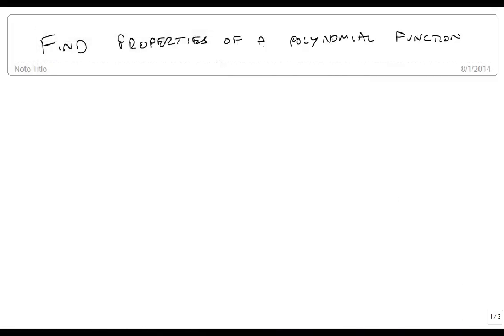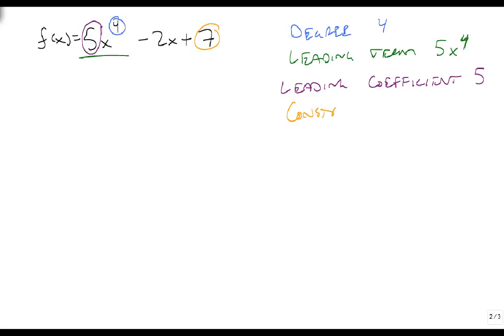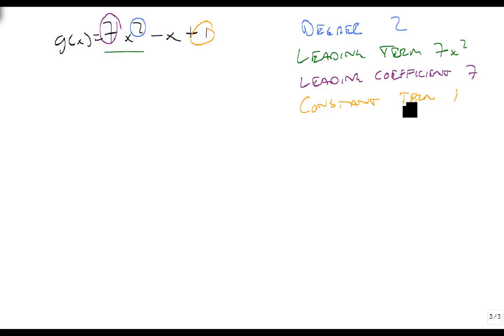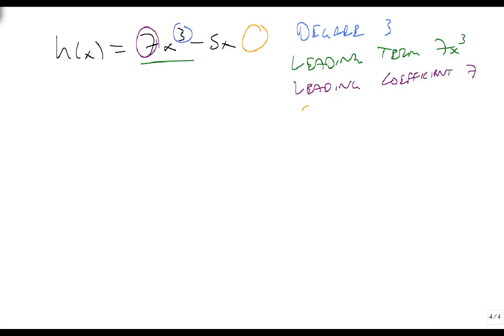Find properties of polynomial functions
This video shows how to use a function to find the function's degree, leading term, leading coefficient, and constant term.